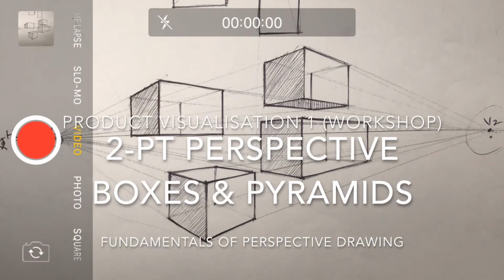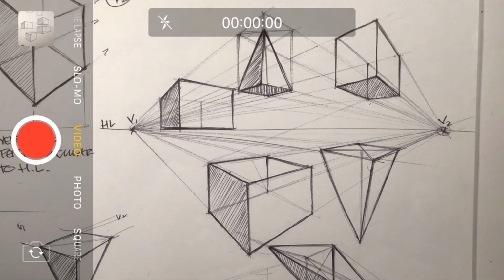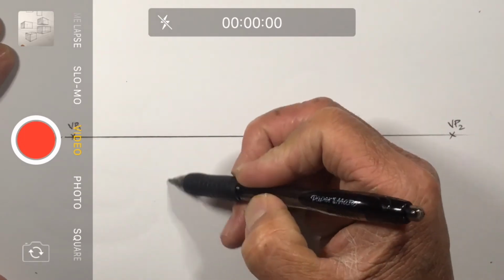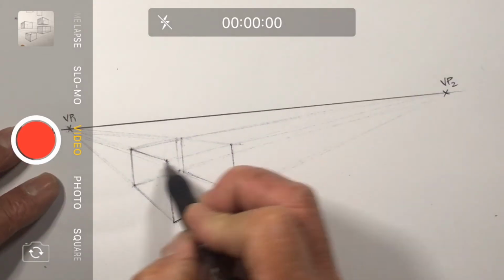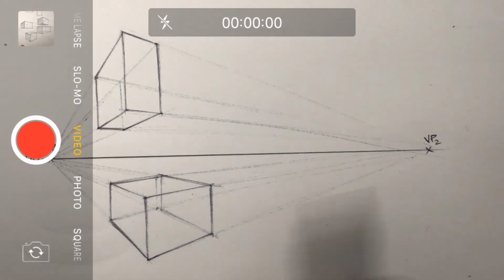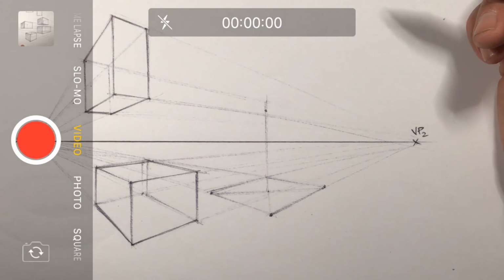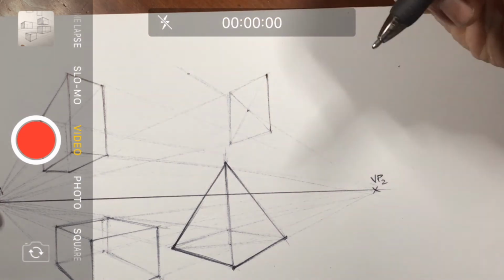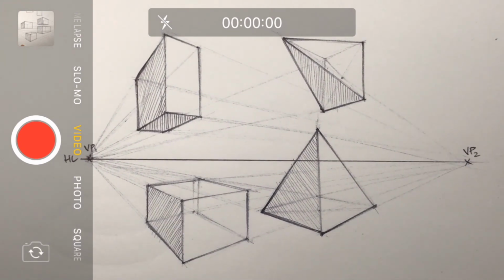WORKSHOP (Week 2) Video 2/2: 2-point Boxes & Pyramids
This is 2 of 2 instructional videos on Fundamentals of Perspective Drawing (Boxes and Pyramids).  This video covers formal perspective construction in 2-point perspective.